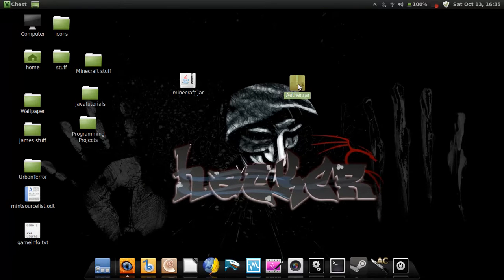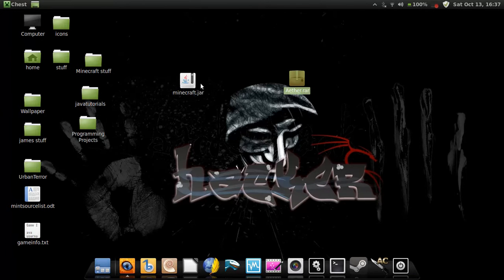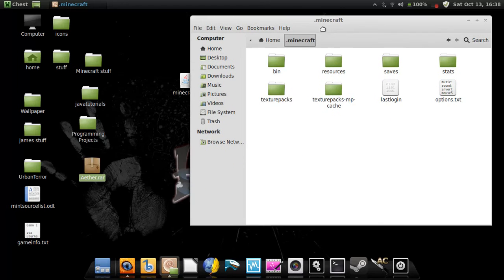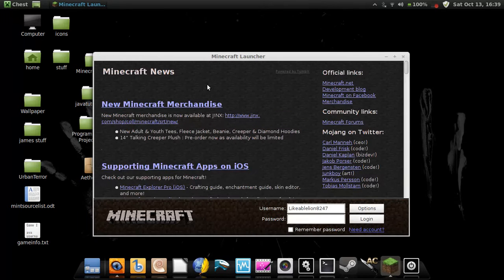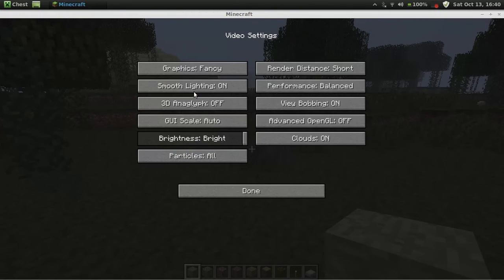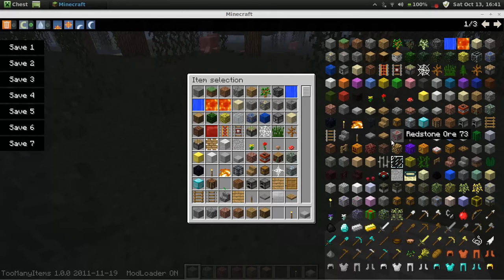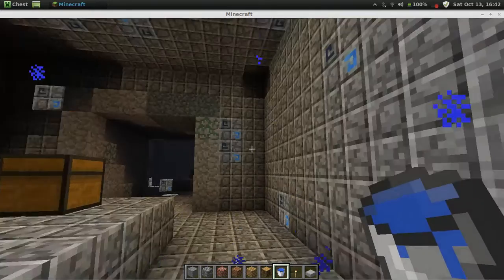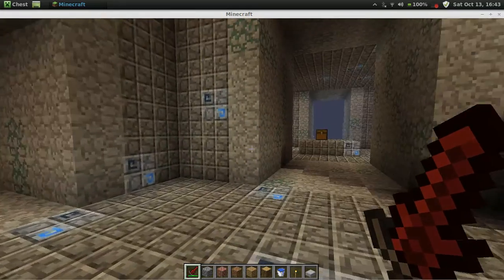How to install the aether mod in Linux Mint Cinnamon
Hey guys ever wonder how to install the aether mod for Linux MInt Cinnamon.  Here is how this video explains how to do it.